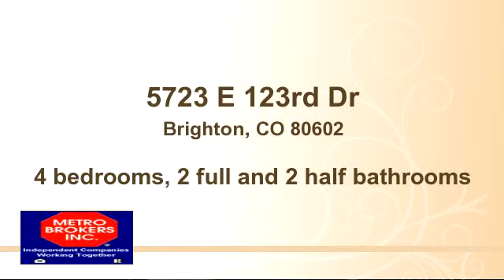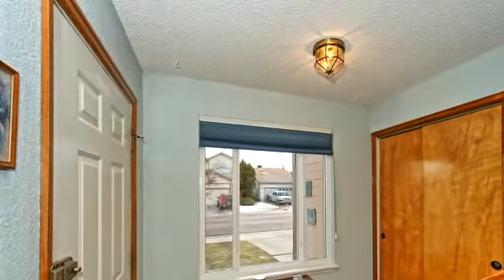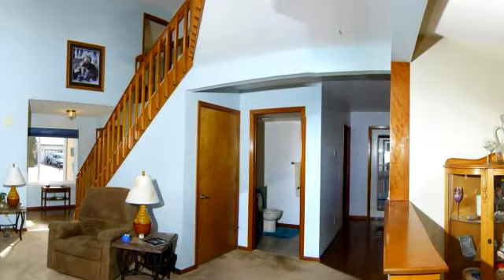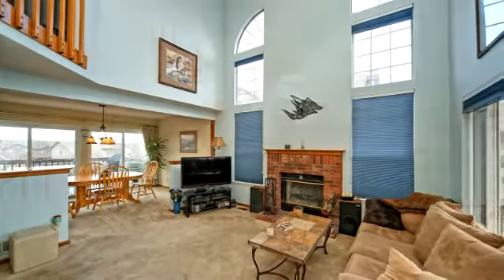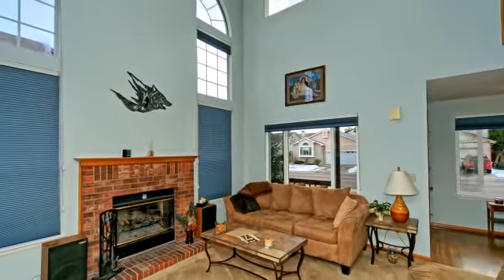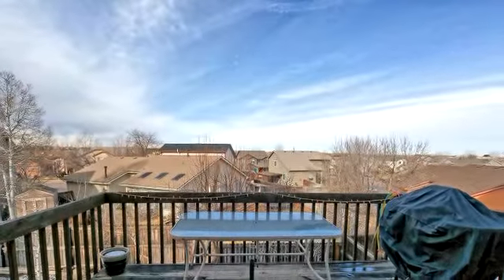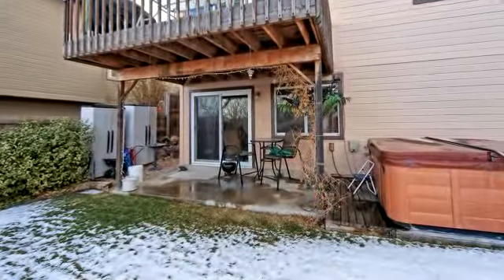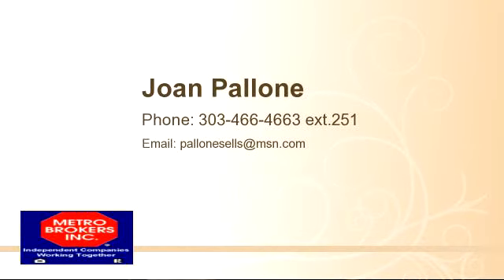Property for sale - 5723 E 123rd Dr, Brighton, CO 80602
Bedrooms: 4
Bathrooms: 2 full and 2 half bathrooms
Square Feet: 1590
Price: $240,000

For more information about this property, please contact Joan Pallone at ext.251 or . You can also text 1833224 to 67299.

09/27/2015 09:36:01 pm

Last modified: